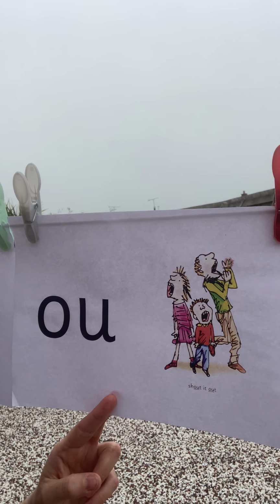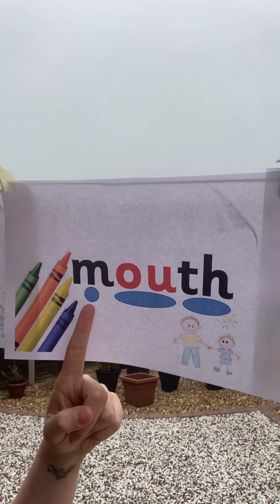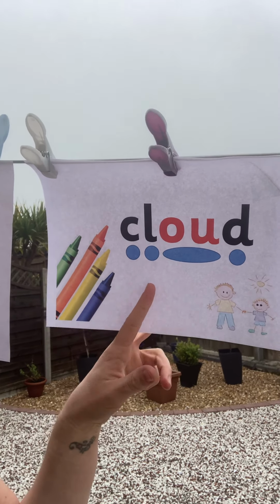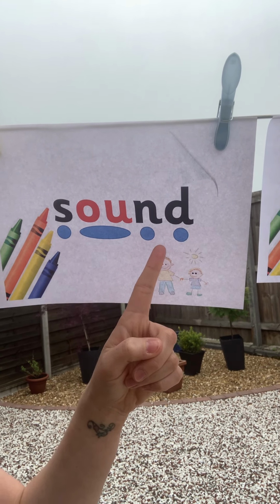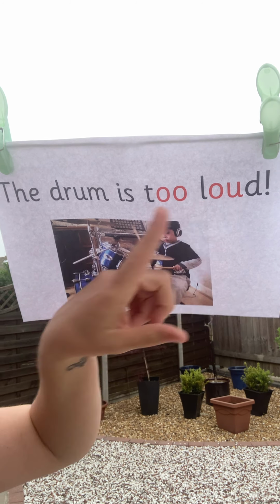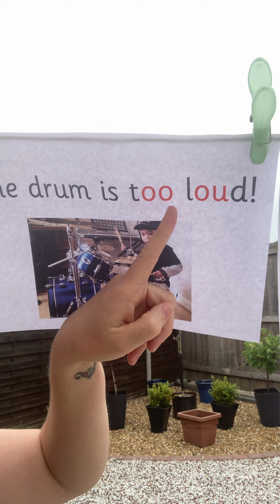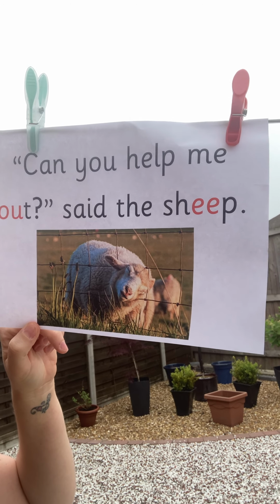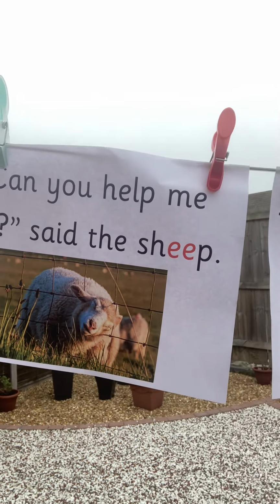Phonics - FS2 (reading ou)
Come and join Mrs Rankin today as she does phonics in her garden. How super are you at reading words containing the grapheme 'ou'?